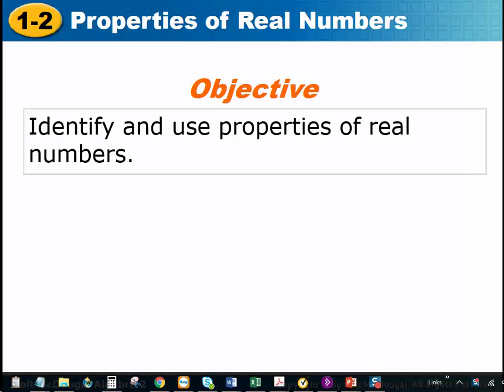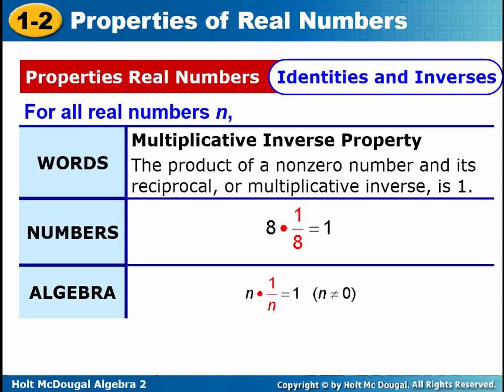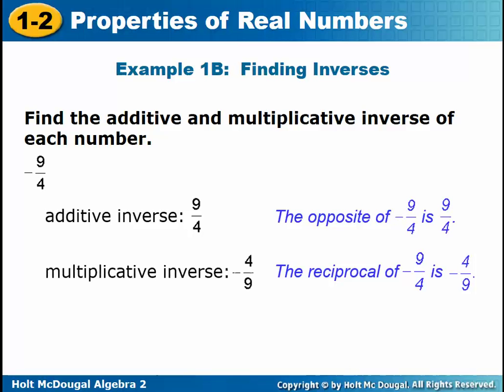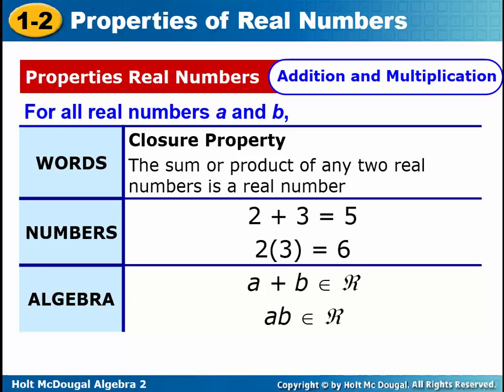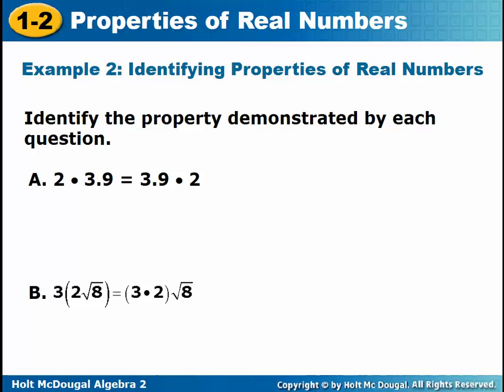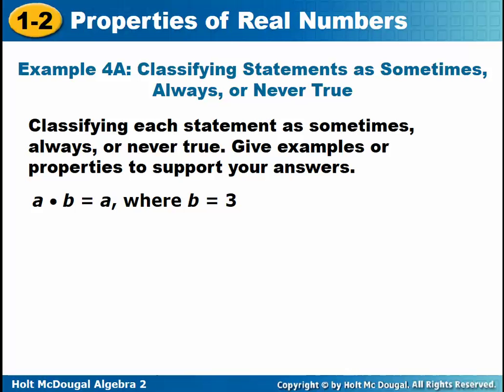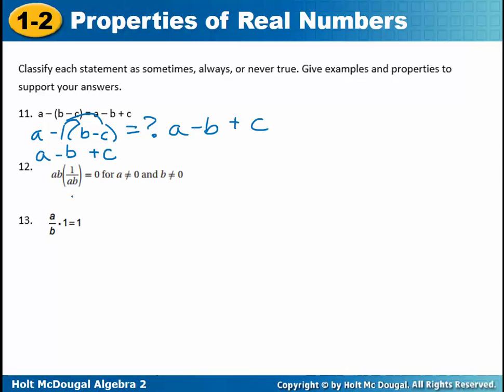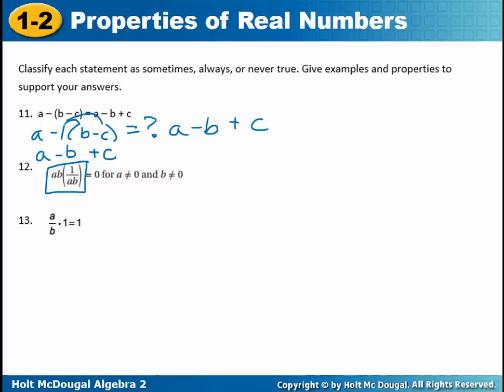Algebra 2: Properties of Real Numbers